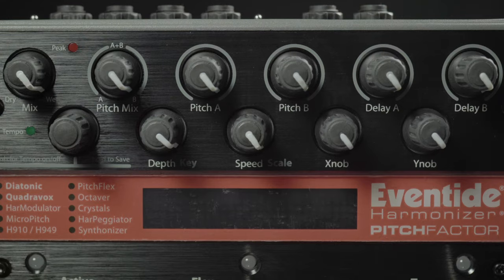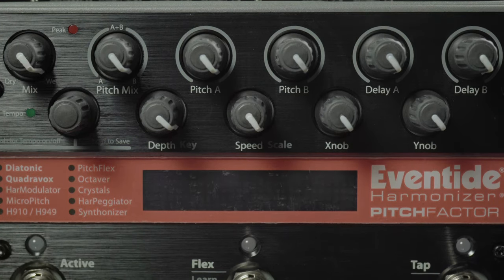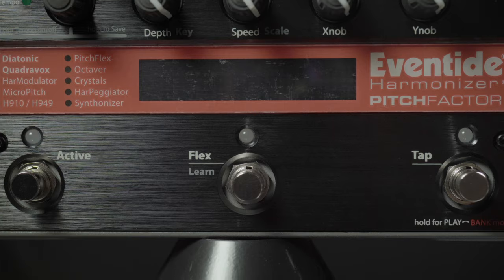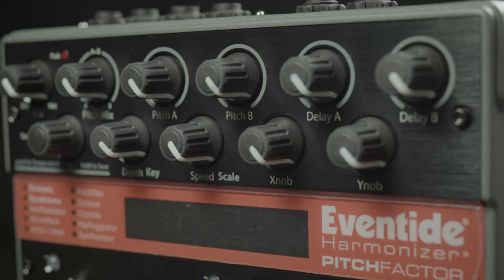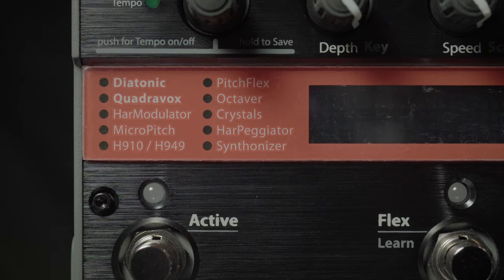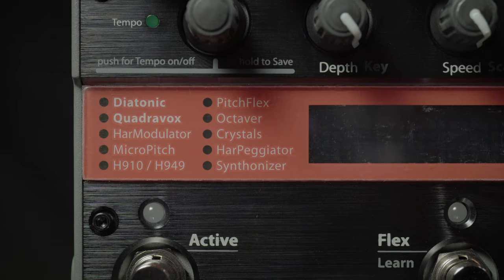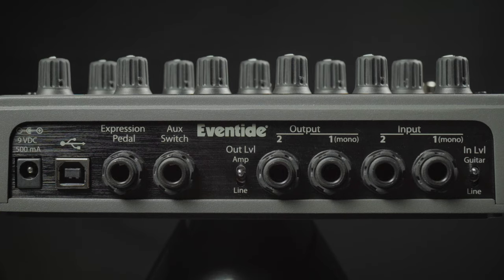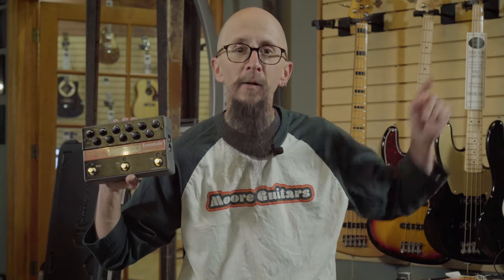Eventide PitchFactor Pitch Shifting & Delay Pedal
Multi-Voice Intelligent Pitch Shifting from the company that invented it! Ten Pitch and Harmonizer algorithms that cover all the bases. All the way from the original H910 to Quadravox 4-voice harmonizer to Octave and PitchFlex effects. Also included is Harpeggiator which creates arpeggios with selectable rhythm patterns and fuzz effects. Synthonizer for unique synth FX for any instrument. And, of course, MicroPitch and Crystals — go-to sounds for inspiration.